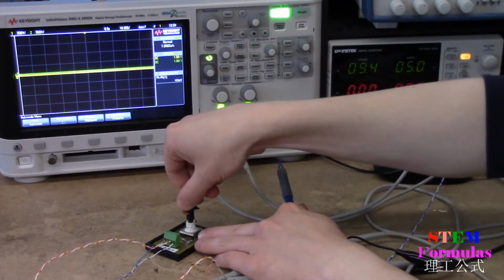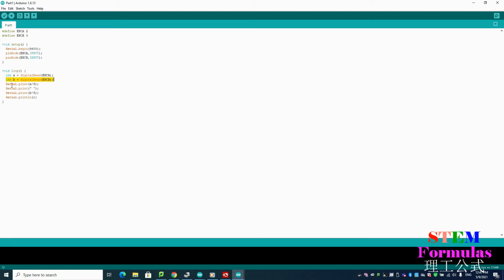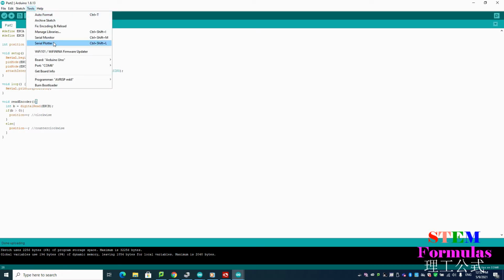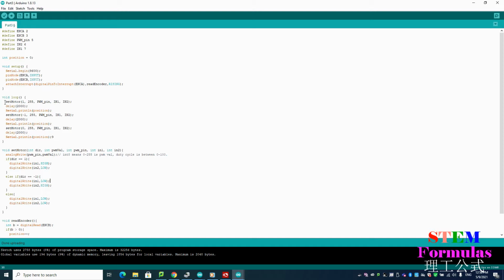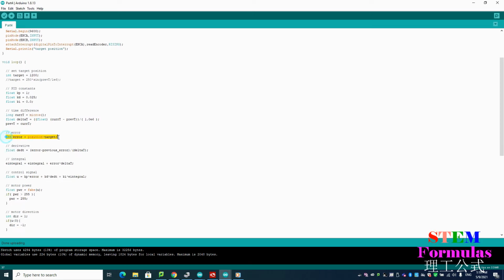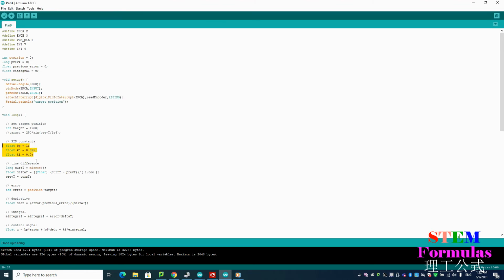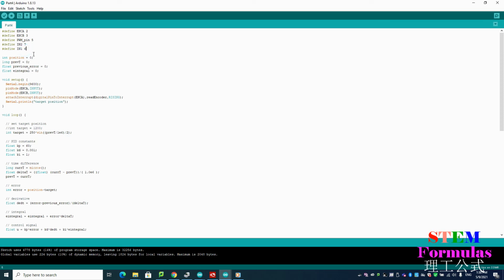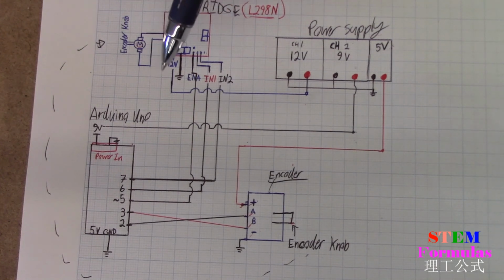PID algorithm: An example with DC Motor Control with Encoder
This was a lab done at John Abbott College by the Engineering Technologies Department, photonics program. Recorded by students Zakary Boucher and Domenic Nudo. We would also  like to thank technical support from our technician Nick Sanza.

Note: The wiring shown in her video showed that the color of the wires has a meaning. We disagree since it could be misleading. Motors with encoders attached to them may have a different color code for the wires. We encourage people to search for the proper wire connections rather than basing it off the color of the wire.